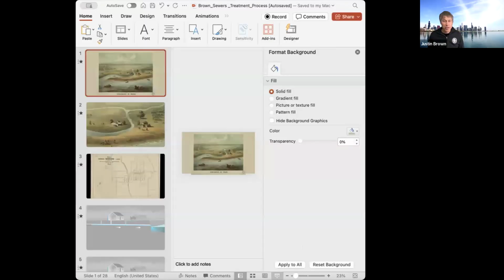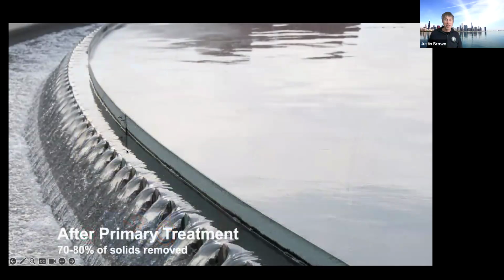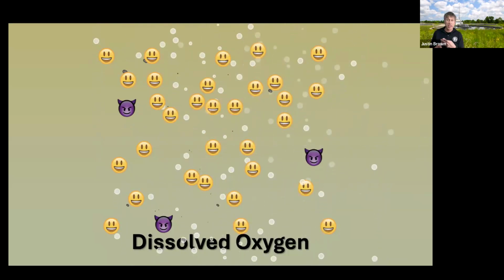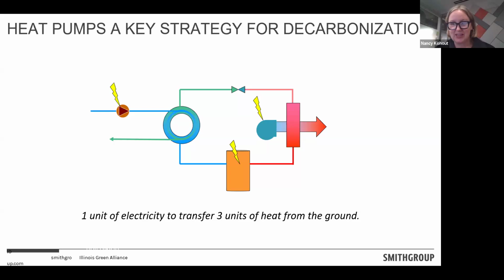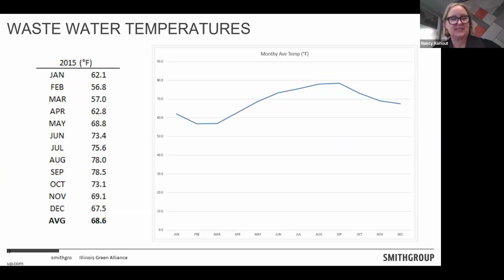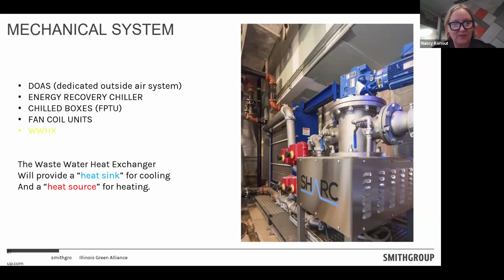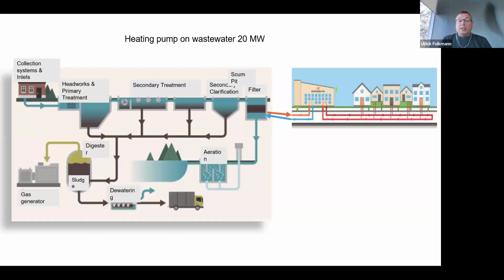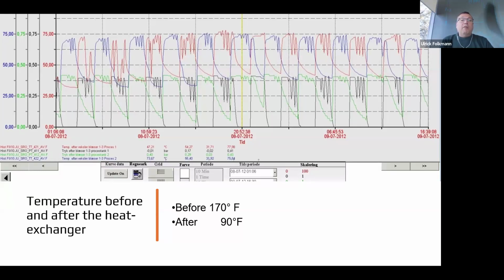Sewerthermal Energy for Grid Decarbonization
Join Illinois Green Alliance to explore the intersection of wastewater treatment and sustainable energy solutions. This event originally included an optional in-person tour of the Metropolitan Water Reclamation District (MWRD) James R. Kirie Water Reclamation Plant, followed the next day by this virtual webinar focused on the potential of sewerthermal energy to aid in grid decarbonization.

Experts from the MWRD, SmithGroup, and the Trade Council of Denmark will dive into how sewerthermal energy and geothermal heat exchange can play a pivotal role in building and grid decarbonization efforts. The session will cover a high-level overview of wastewater treatment processes, the role of heat pump technology in decarbonization, and financial and practical considerations for implementing sewerthermal projects.

Webinar Speakers:
-  Justin Brown, Sr. Public Affairs Specialist, MWRD
-  Ulrik Folkmann, Sr. Technical Advisor, Trade Council of Denmark in North America & Canada
-  Nancy Kohout, Senior Principal, Mechanical Discipline Leader, SmithGroup